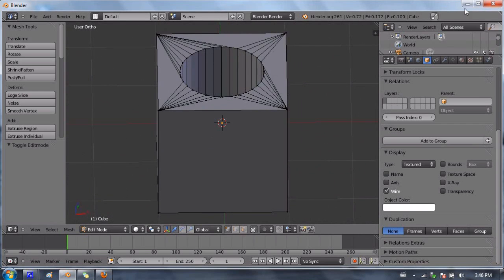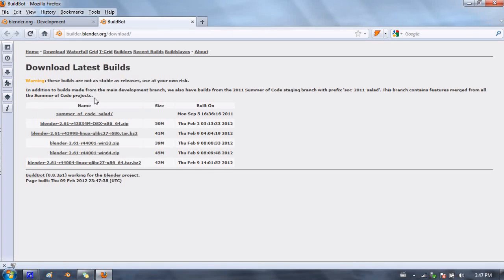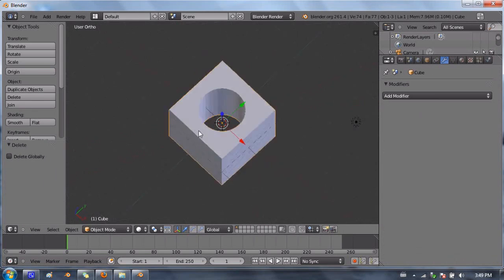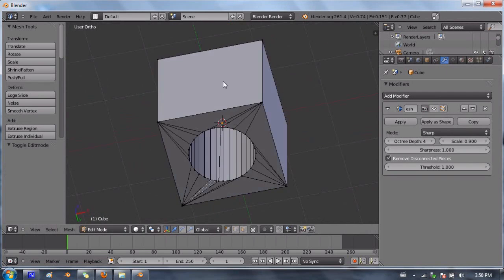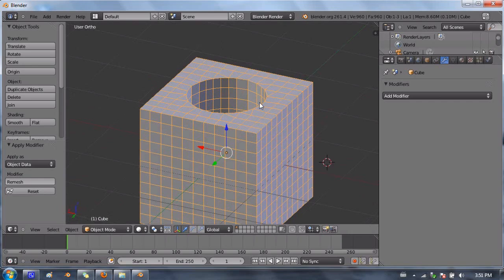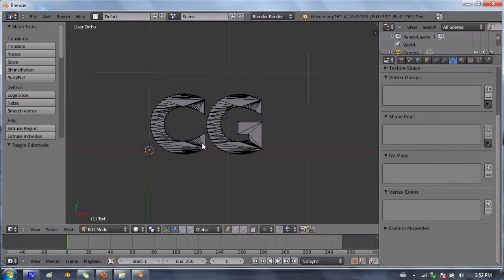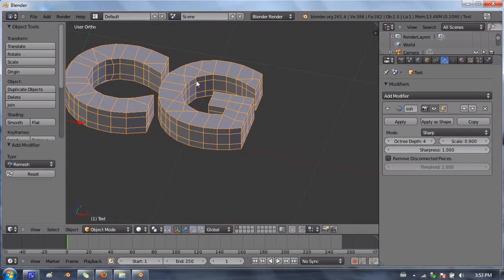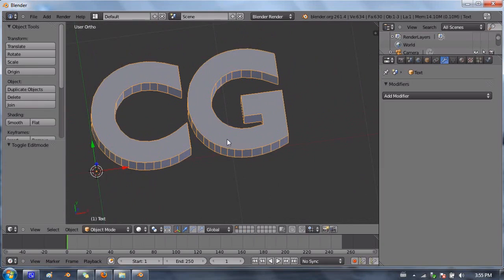Blender 2.6 Tutorial 27 - Remesh Modifier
In this video I demonstrate how to find and download the latest test-build of Blender, and one of Blender 2.62's new features, the REMESH modifier. The Remesh modifier allows you to easily fix meshes with poor topology, and meshes with triangular faces. This modifier is available in Blender 2.62, or in a earlier post-2.61 test build